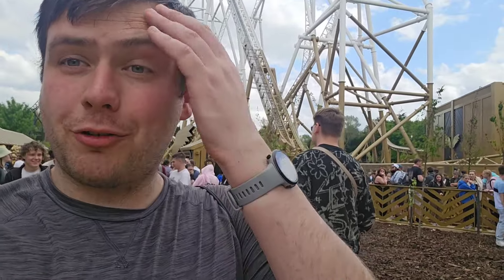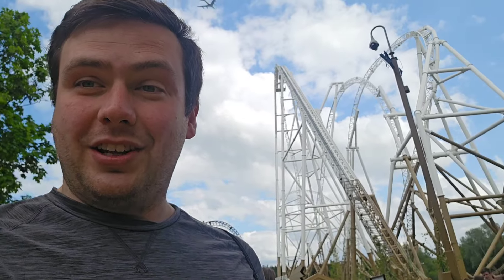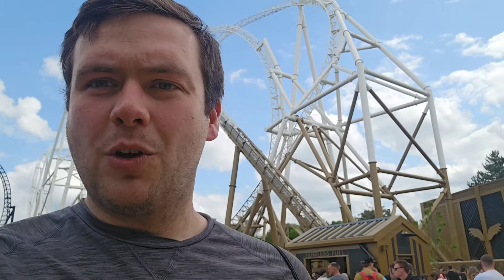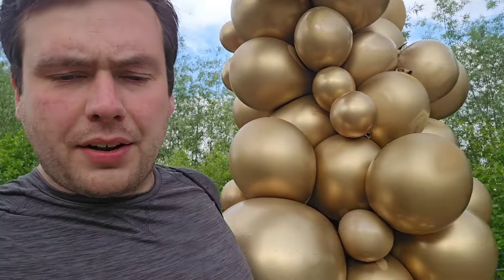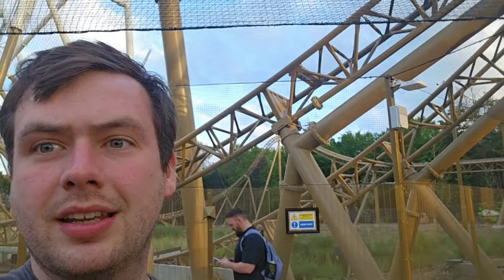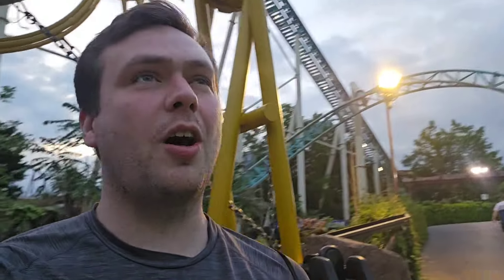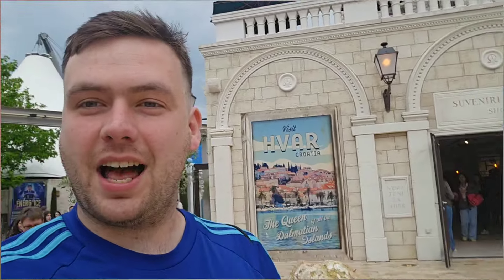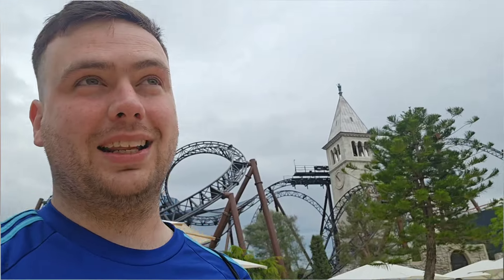*HYPERIA Vs VOLTRON* - Which Mack is BEST?!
After riding Hyperia on opening day on Friday 24th May, I fly straight to Europa Park the next day to ride Voltron for my first ever experience to see how these two new Mack rollercoasters compare.